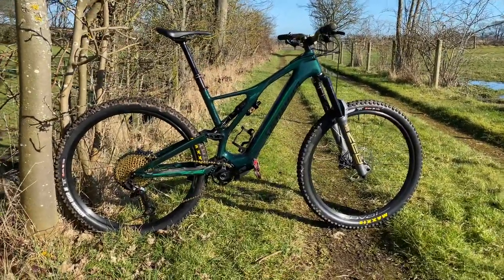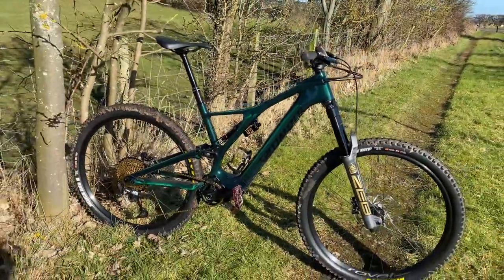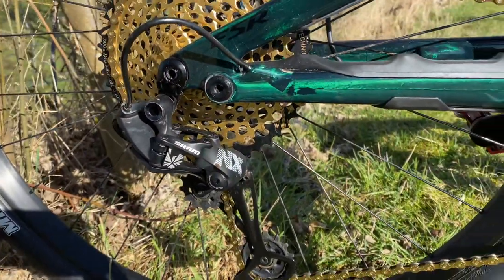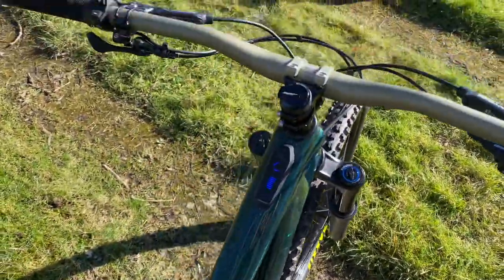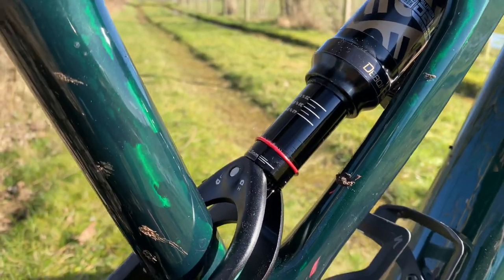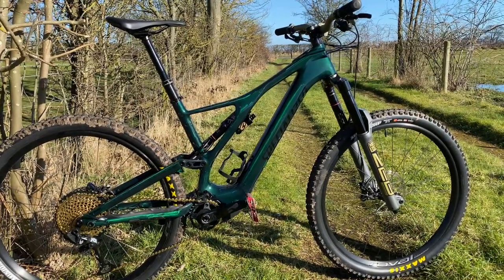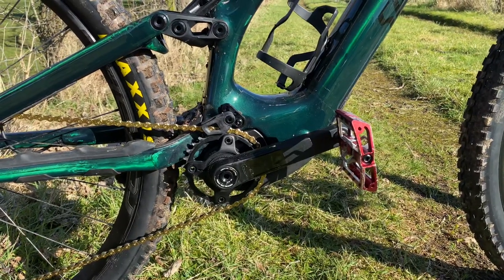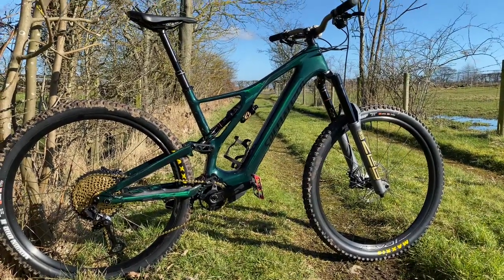Specialized 2021 Levo SL green tint , update